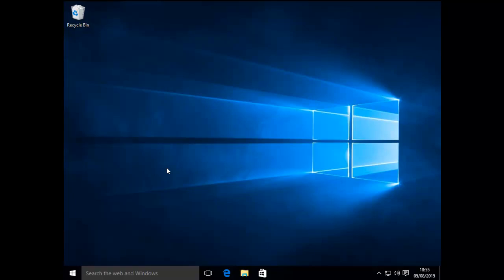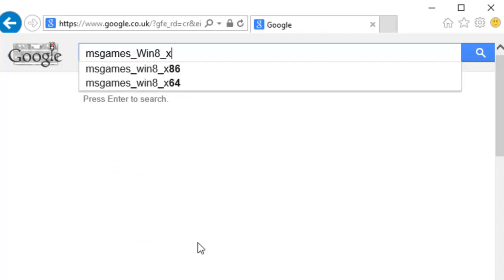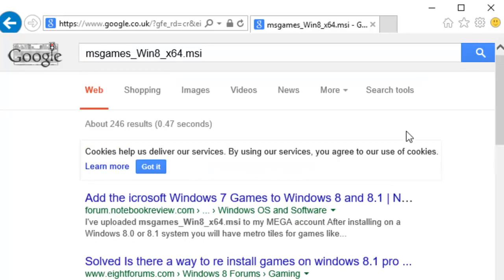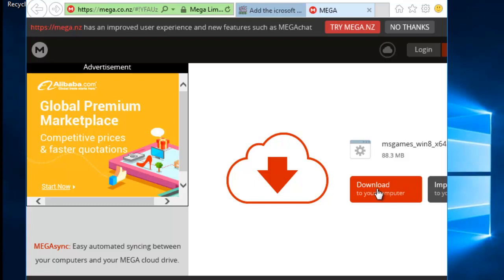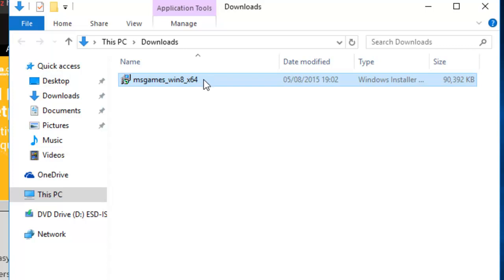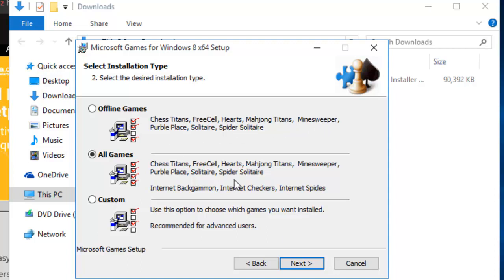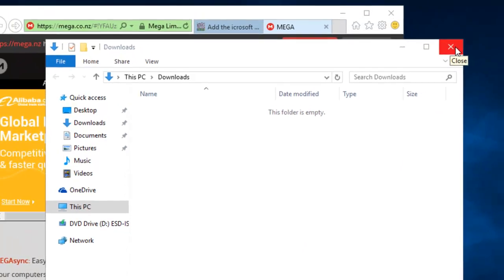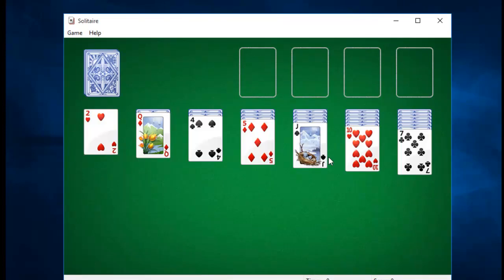Install Solitaire, Minesweeper and other Windows 7 Games in Windows 10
Please see the latest links for the games below

Windows 64bit Version of Games (most people would use this one)

32bit version

Shows you how to install Windows 7 versions of Games in Windows 10